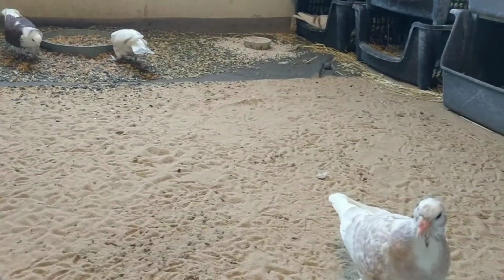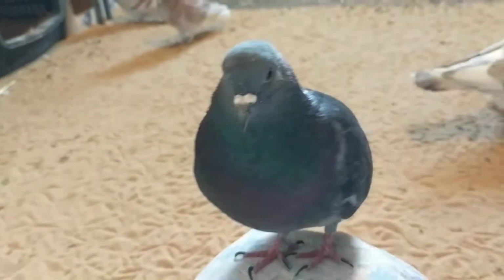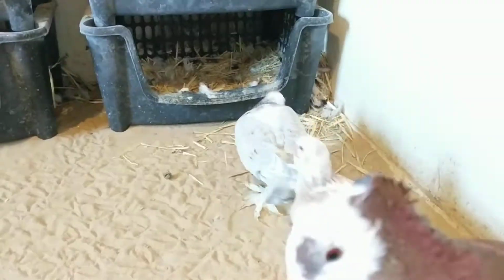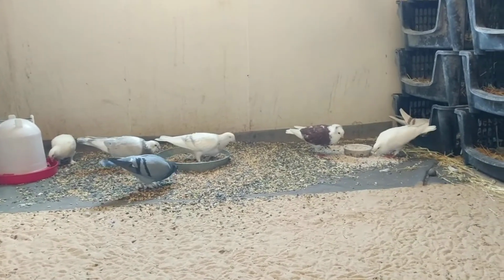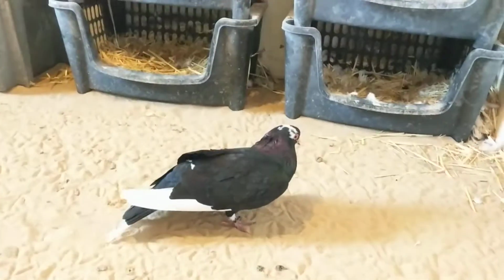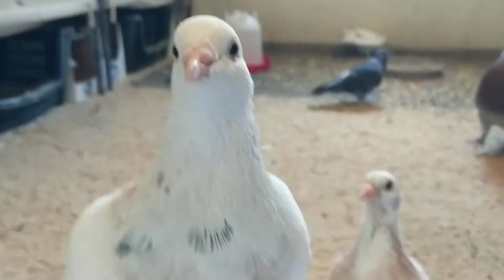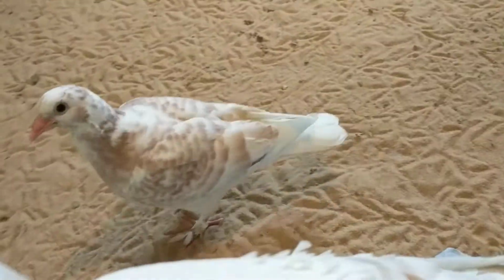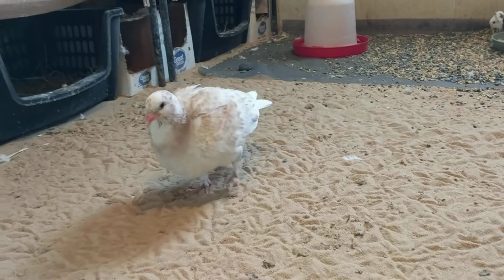Yet another evening food time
If you have enjoyed or learned from our content, please consider joining our little flock of Patrons
And checking out